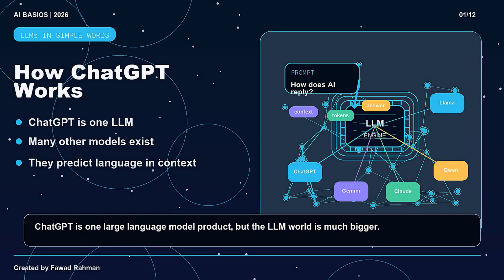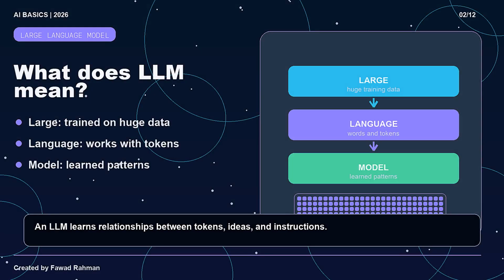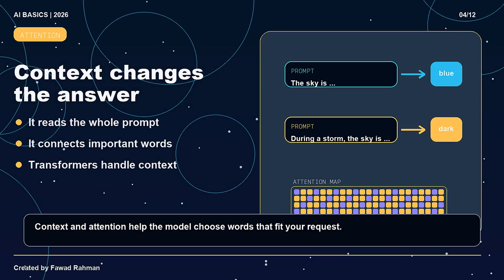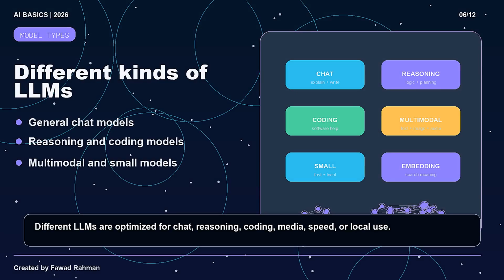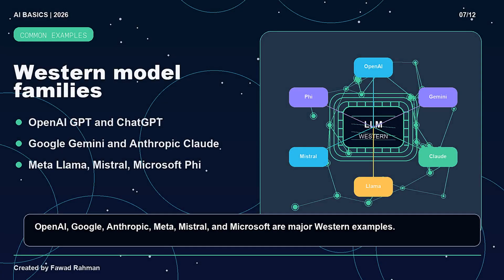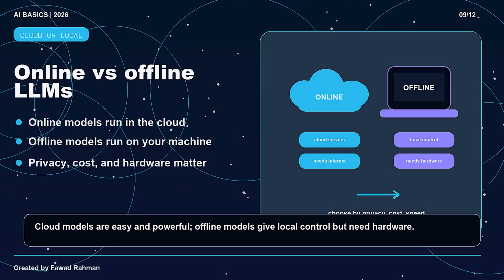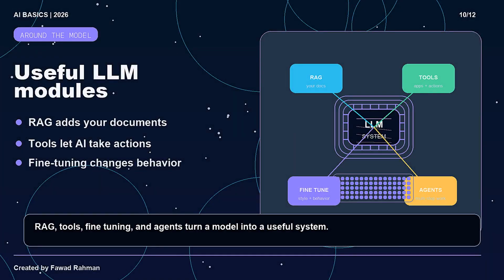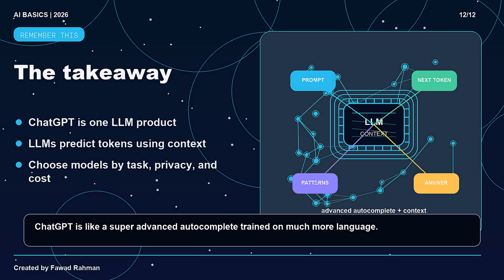How LLM Works English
English Video
Title
How ChatGPT Works | LLMs, GPT, Gemini, Claude, Llama, DeepSeek & Qwen Explained

Description
ChatGPT is a large language model, but it is only one part of the wider LLM world.

In this beginner-friendly AI lesson, you will learn how large language models work, why they predict the next token based on context, and how different model families compare. We explain Western models such as OpenAI GPT, Google Gemini, Anthropic Claude, Meta Llama, Mistral, and Microsoft Phi, plus Chinese and global models such as DeepSeek, Qwen, ERNIE, Hunyuan, and GLM.

This video explains:

What an LLM is
Why ChatGPT predicts the next word or token
How context and attention change the answer
Different kinds of LLMs: chat, reasoning, coding, multimodal, and small local models
Online cloud models vs offline local models
Useful modules like RAG, tools, fine tuning, and agents
Why LLMs can make mistakes and need human verification
Created by Fawad Rahman.